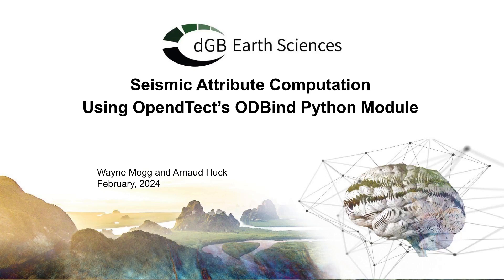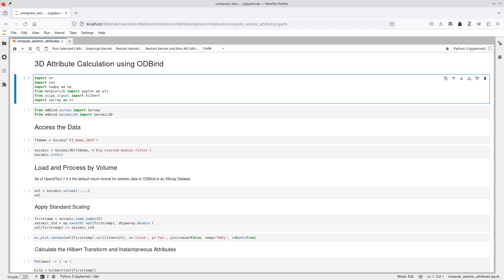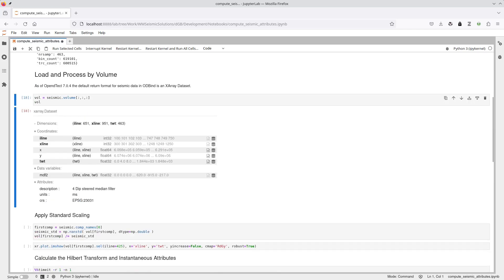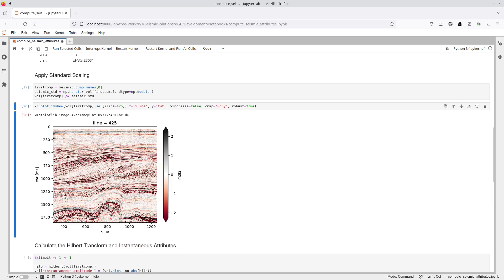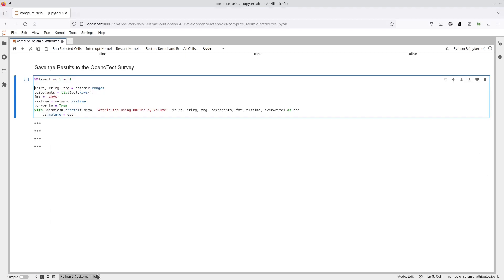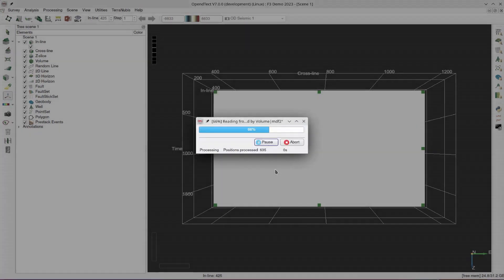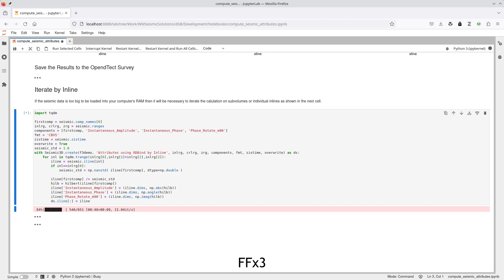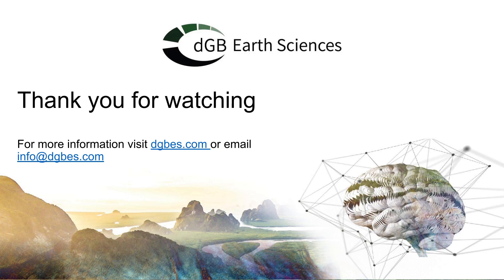OpendTect Demo: Seismic attribute computation using OpendTect's ODBind Python module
This is a demo video presented by Wayne Mogg for dGB Earth Sciences. He demonstrates seismic attribute calculation in a Jupyter Notebook using the OpendTect's ODBind Python module.